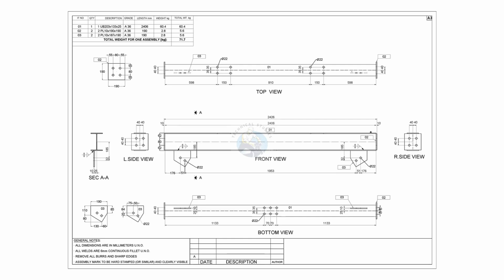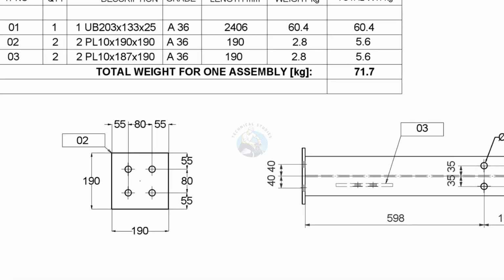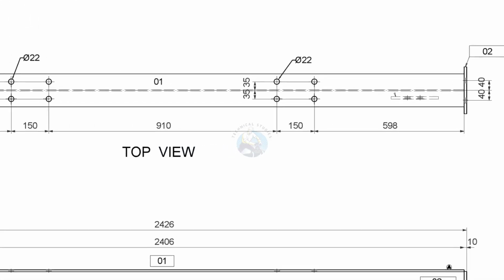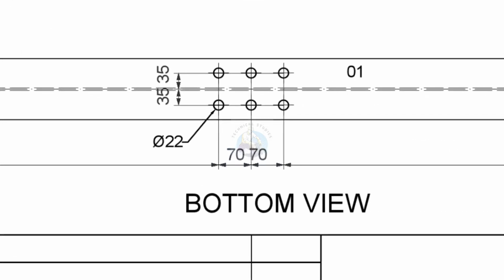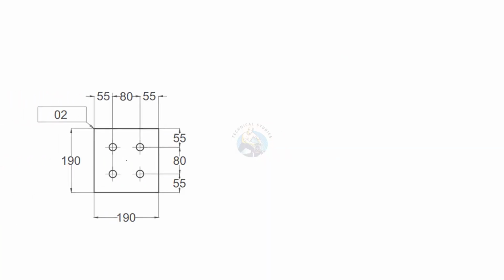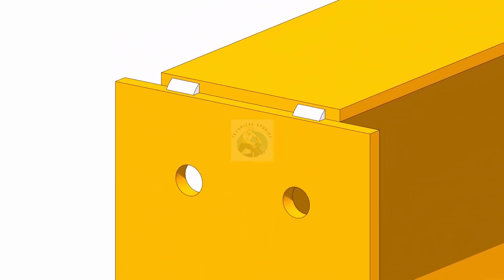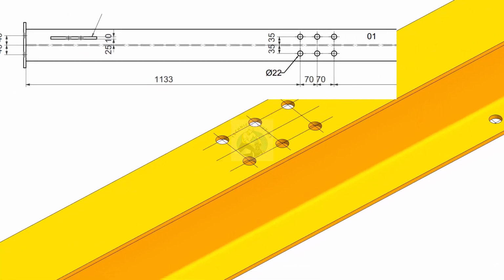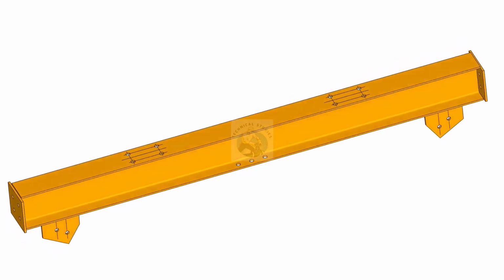How to Fabricate a Structural Beam Step by Step.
structural beam fabrication
column fabrication process
steel column and beam cutting
how to fabricate steel structures
beam column joint fabrication
I-beam fabrication method
column cutback calculation
beam to column connection
structural steel fabrication guide
steel column erection steps
how to fabricate a structural beam and column
beam and column fabrication for beginners
step-by-step structural steel fabrication
structural steel beam welding technique
fabrication of I-beam with bracing
how to calculate beam and column cut-back
industrial steel structure fabrication tutorial